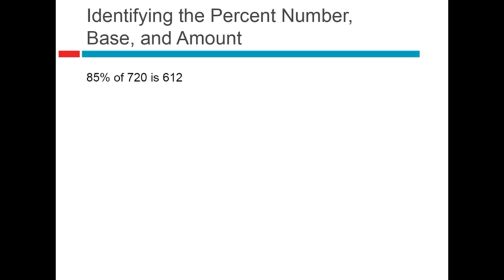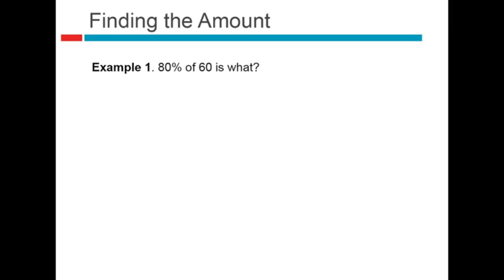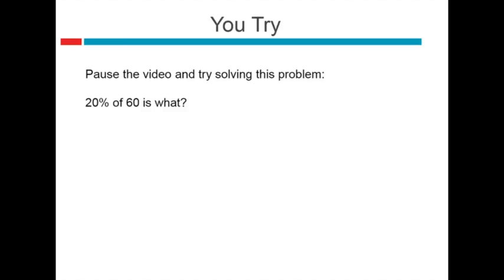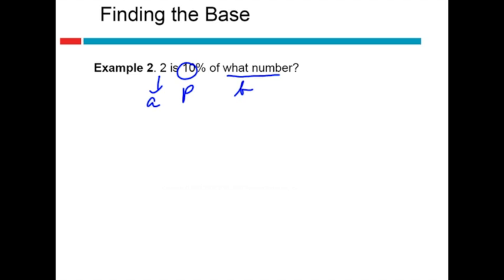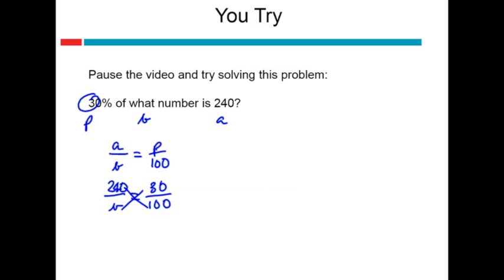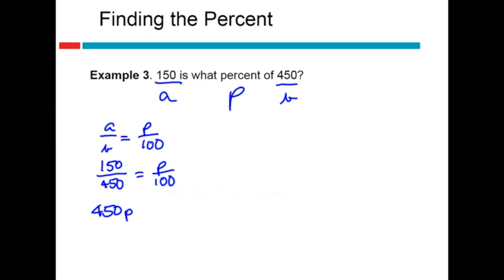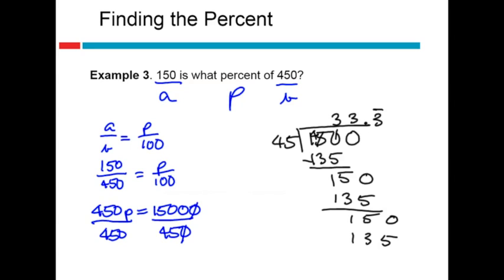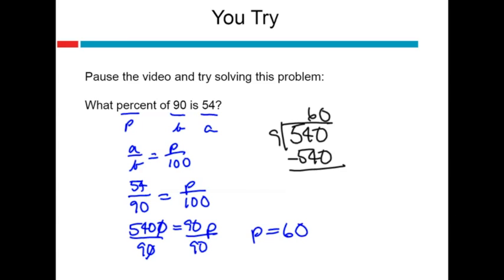Mod 4-2 Basic Percent Problems